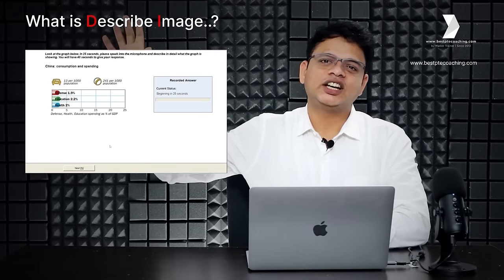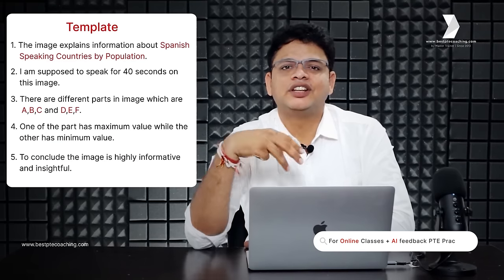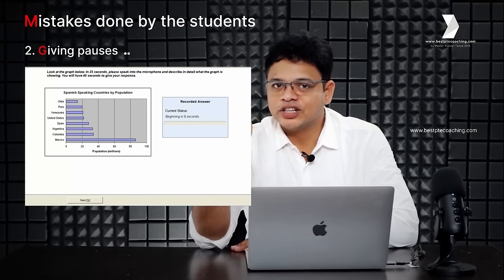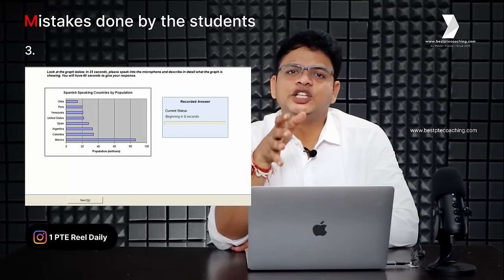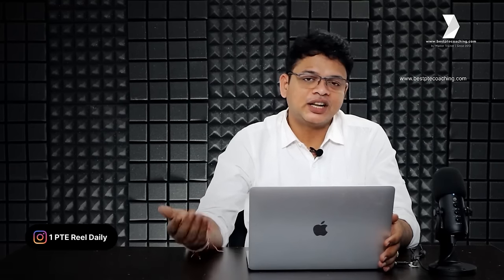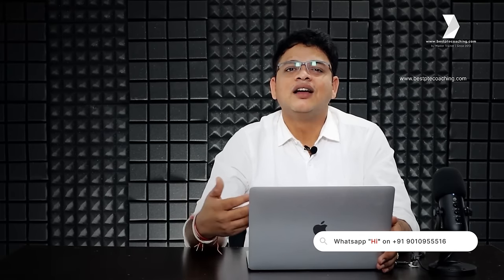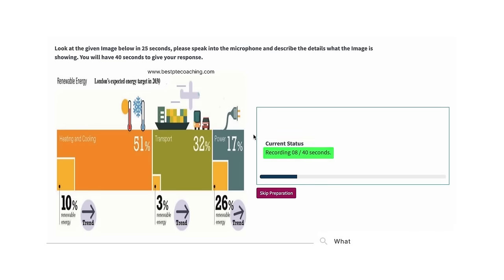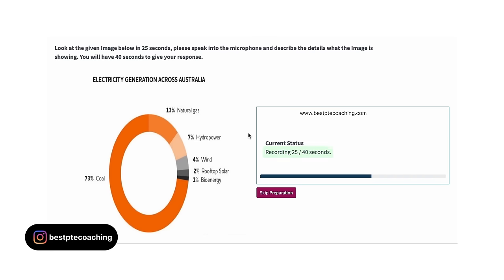PTE Describe Image Template + Full Class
@bestptecoaching Here is the simplest class on PTE "Describe Image"! 📊 In this small pte session, we delve into the intricacies of the PTE Describe Image task, providing you with expert strategies and insights to boost your score.

🎓 What You'll Learn:
🔍 Understanding the Task: Breakdown of the describeimage task in PTE Academic.
🔢 Key Data Points: Learn how to identify and describe crucial data points in diverse images.
🗣️ Effective Speaking Techniques: Master the art of articulating your thoughts clearly and coherently.
💡 Content Structure: Craft a well-organized response that impresses the examiners.
🕒 Time Management: Tips to maximize efficiency within the allocated time.

🌟 Why Choose Our Class:
🔒 Proven Strategies: Tried-and-tested techniques for success in the PTE Academic Describe Image task.
👩‍🏫 Expert Guidance: Led by experienced instructors with a deep understanding of PTE Academic requirements.
🔥 Real Examples: Analyze and practice with real Describe Image prompts to enhance your skills.
🤝 Interactive Q&A: Get your doubts clarified and receive personalized feedback during our live Q&A sessions.

📈 Your Success Starts Here:
Join our class today and embark on a journey towards PTE Academic excellence. Whether you're a beginner seeking a solid foundation or an advanced learner aiming for perfection, this class is tailored to meet your needs.

🚨 Don't miss out on this opportunity to sharpen your Describe Image skills and confidently tackle the PTE Academic exam.
Timestamps
0:00 - Intro
0:33 - Introduction Describe Image
0:52 - Our Simulation Test Center of PTE
1:26 - What is Describe Image
1:48 - How to Answer
3:38 - Answering Structure of PTE Academic
3:56 - Learn Template
5:13 - 3 Big Mistakes of Describe Image
6:51 - The Pronunciation Hack of PTE
8:06 - The Practice Plan of DI
9:15 - Remembering Template of DI
9:45 - The score Calculation of DI
10:46 - What PTE wants from you?
12:27 - DI In a Nutshell
13:36 - Where to Practice PTE question
14:15 - Accurate AI Feedback of PTE  Academic
14:48 - sample answers with our AI Feedback

Check out the link below to witness the inspiring success stories of our students! 🌟📚 Watch how they conquered the PTE test with determination and hard work! 🚀 Don't miss out on their journey to success! 🎉

Address: 312 Pavani Prestige Ameerpet Hyderabad India 500016
For online (or) classroom (or) self-learning course : Click this and send a "Hi'

🌟 Explore More Videos You'll Love 🌟

Address: Flat 312 & 412 Pavani Prestige, Ameerpet Mainroad, Hyderabad 500016
Landmark: Above RS Brothers & Beside KLM Fashion Mall Ameerpet